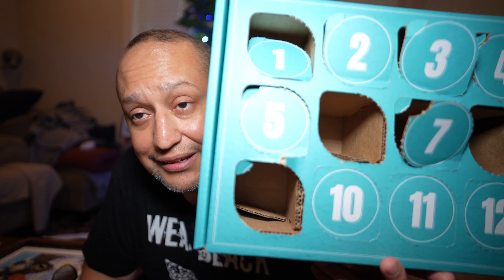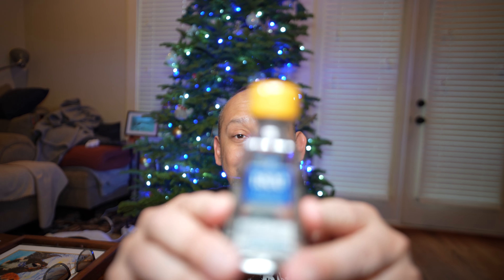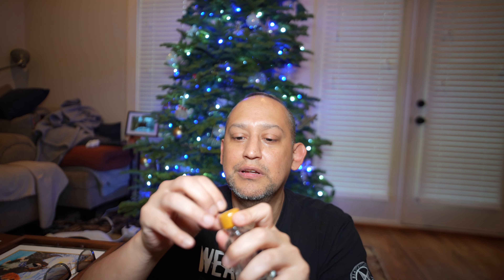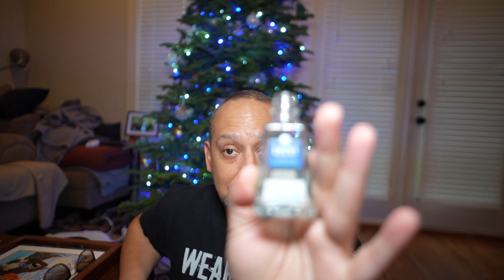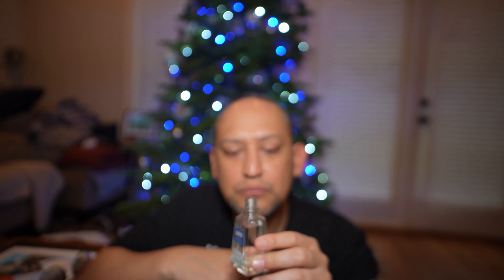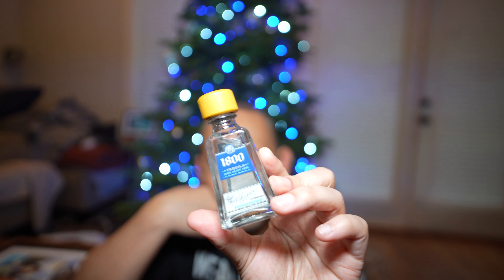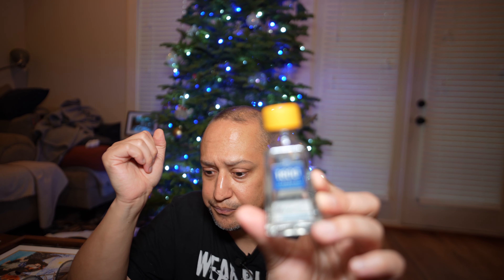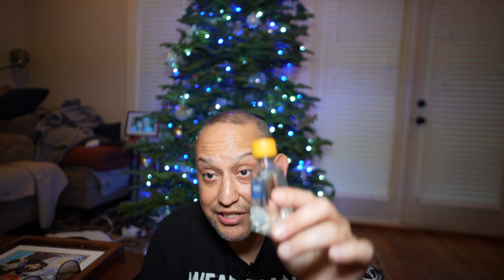2023 Tequila Advent Calendar Day 10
almost through